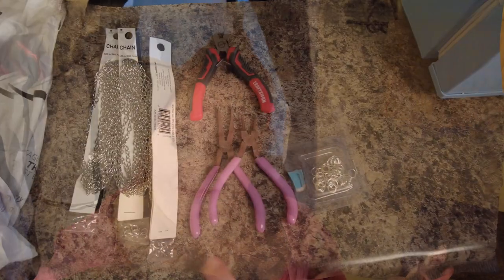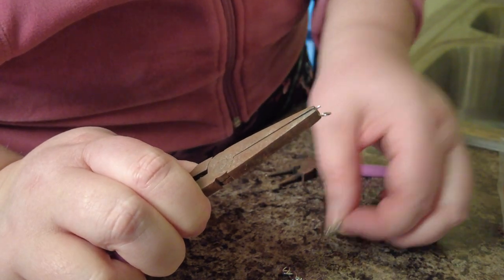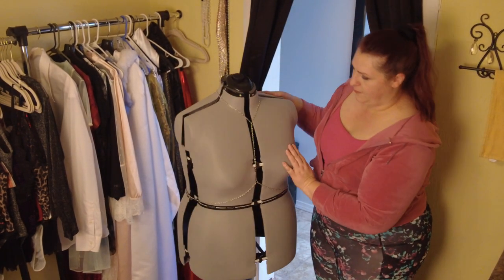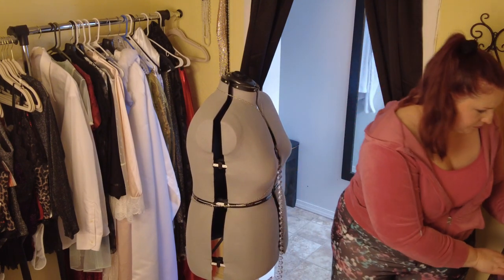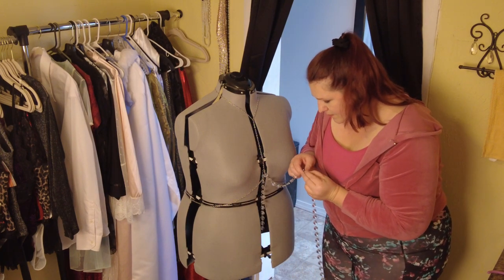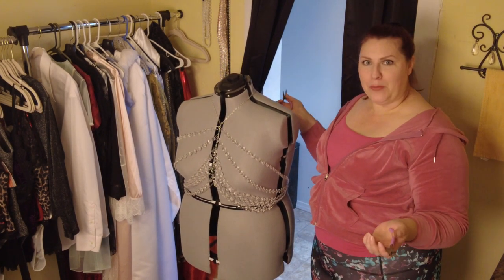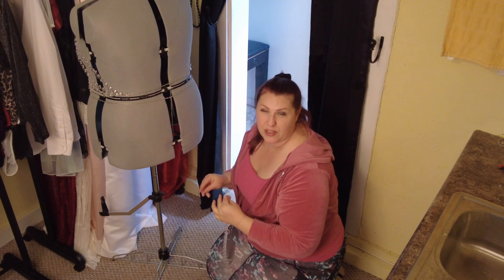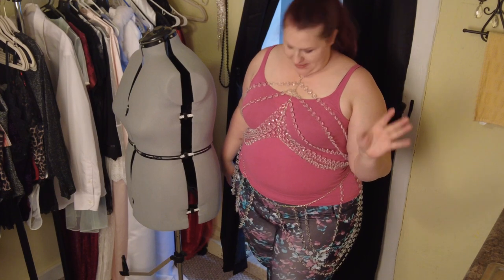DIY Body Chain/ Body Jewelry build for Boudoir Photography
I'm building a DIY glam body chain for my boudoir studio.  Do I know what I'm doing? No.  But we can figure it out together!

Crystals for DIY Body Chain

Society 6 (home décor and tapestries) Juggles It]